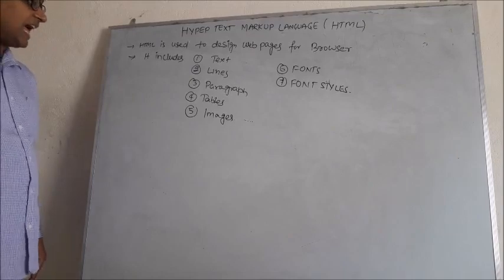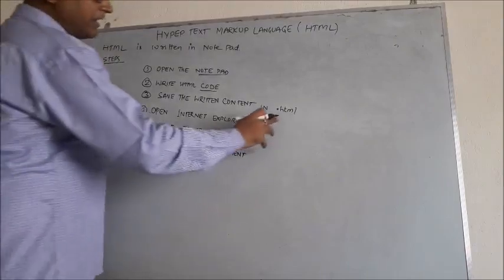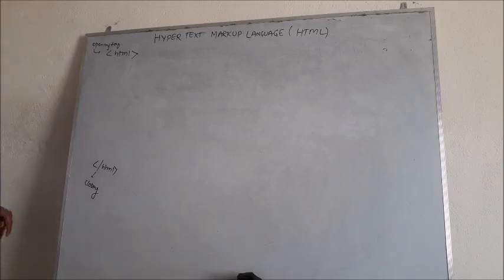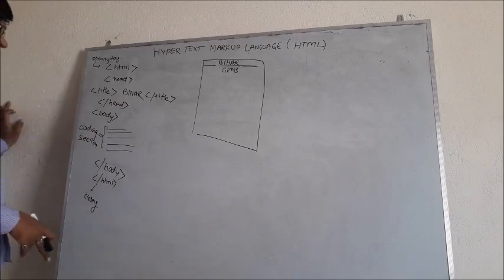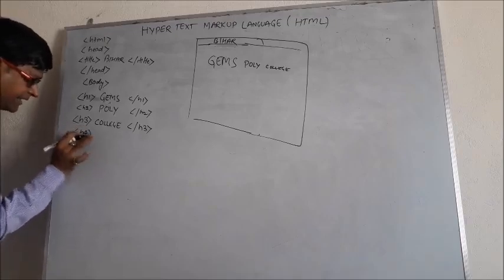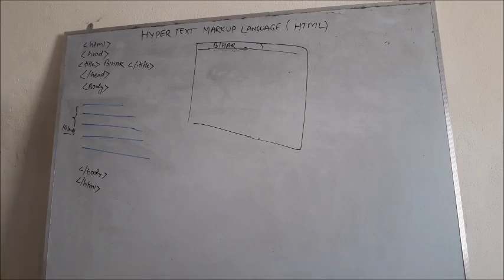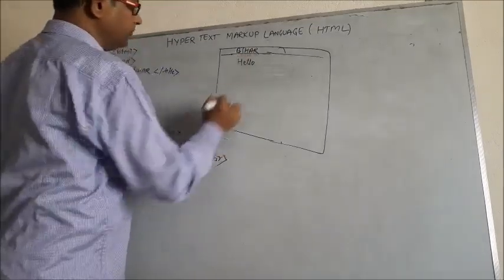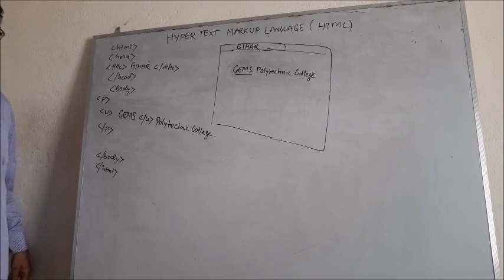VISUAL BASIC 6.0 HTML